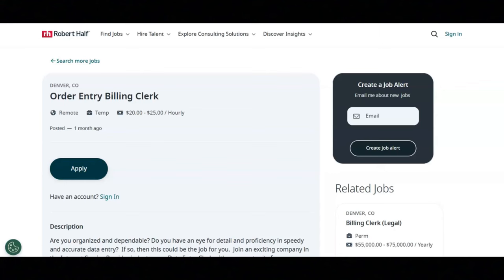Data Entry Work From Home Job-No Customer Service-No Phone-$20 To $25 An Hour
In this video I share a data entry work from home job  that requires no phone or no customer service. If you are looking for a data entry work from home job that does not require any phone or customer service then I recommend that you watch this video.